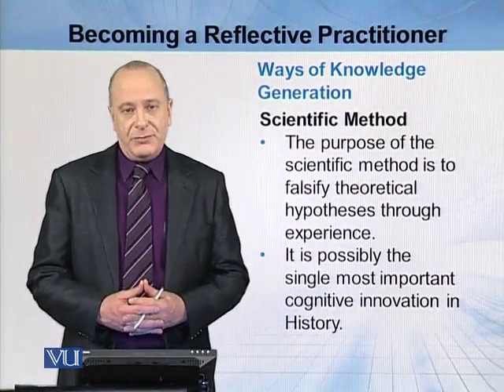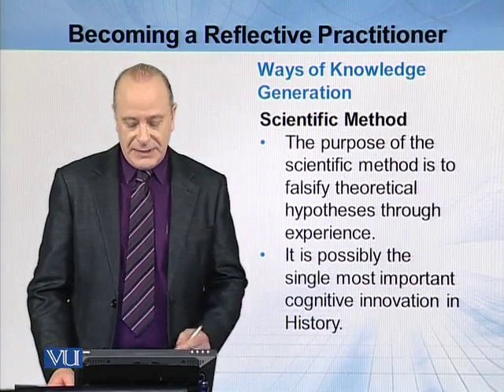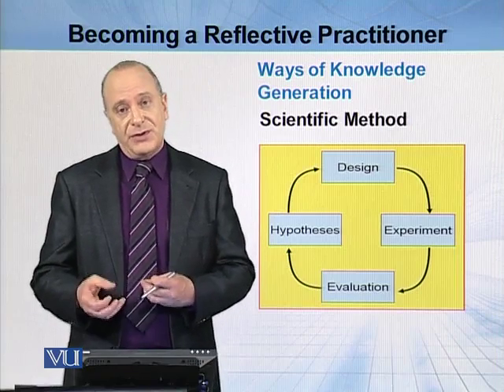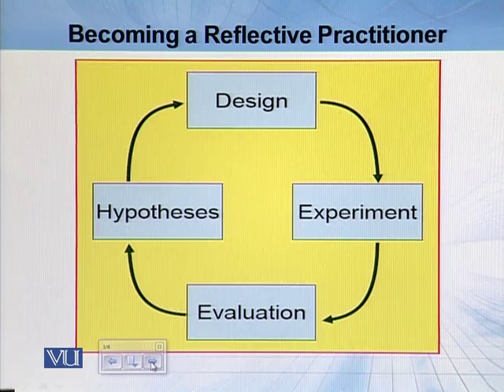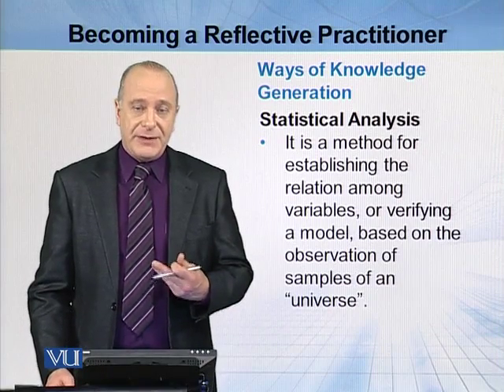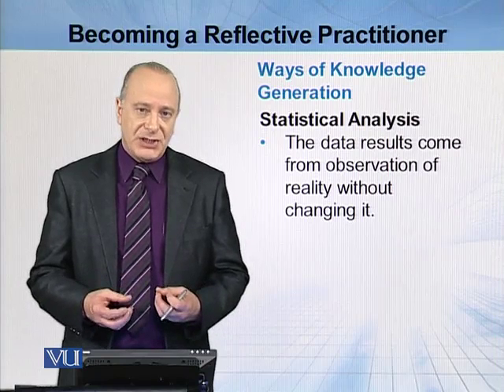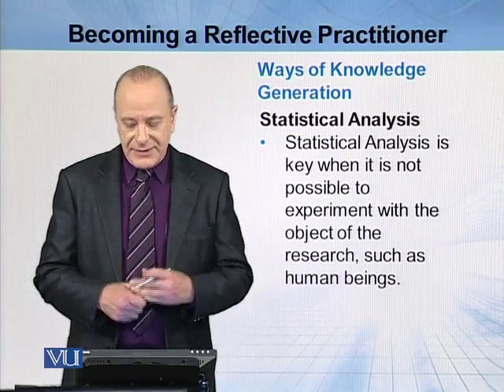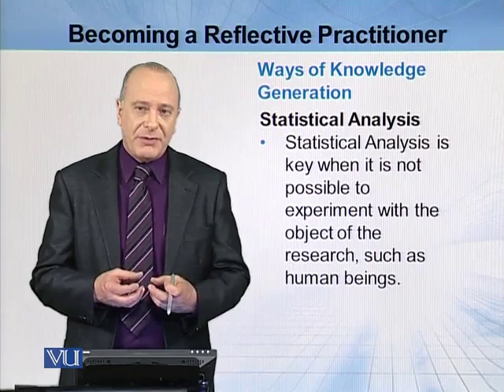EDU406_Topic129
Topic: 129